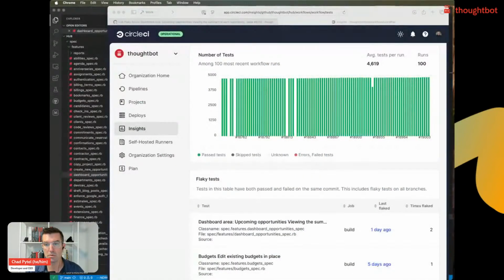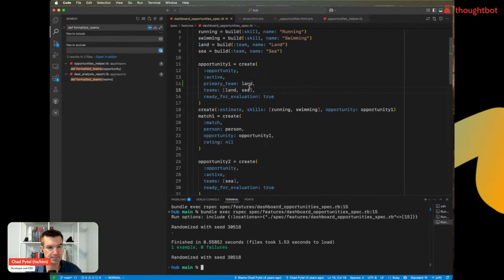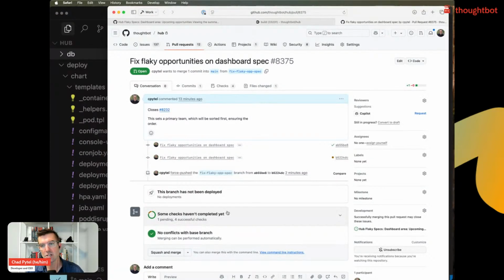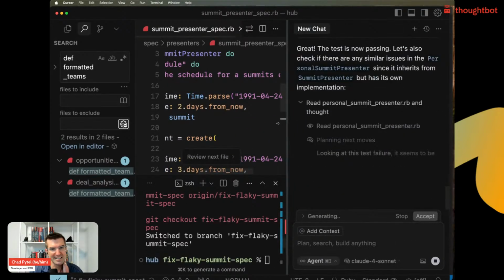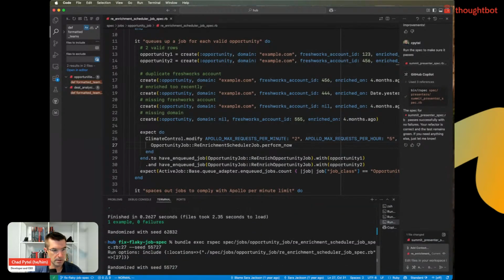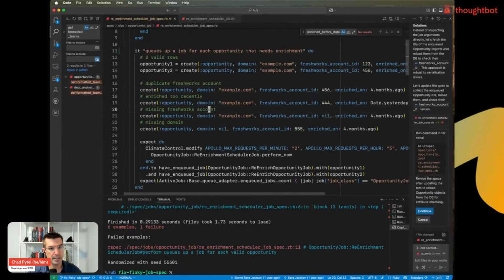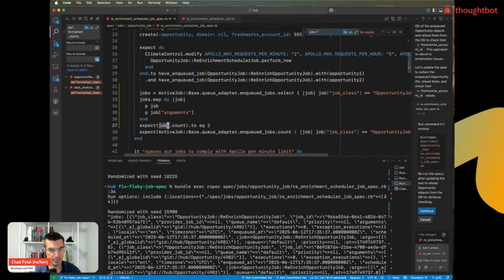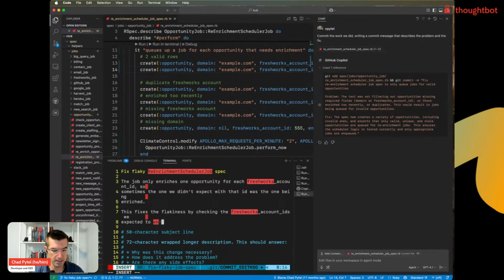Ai in Focus - Can AI fix flaky Rails tests?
In this session, Chad will explore whether AI tools can help Rails teams detect, debug, and fix instability faster.